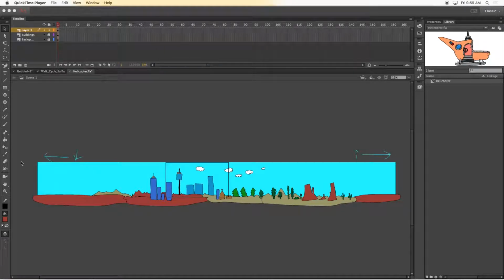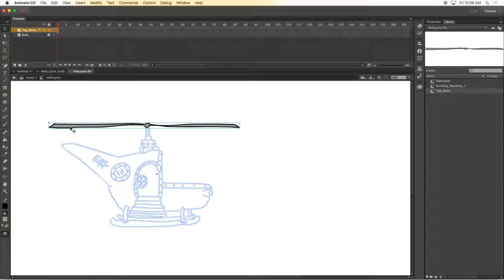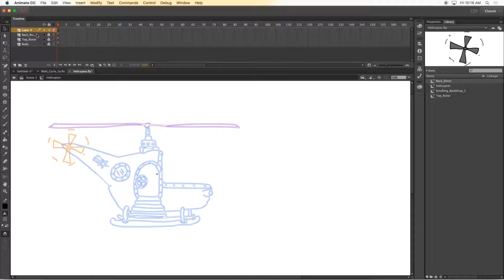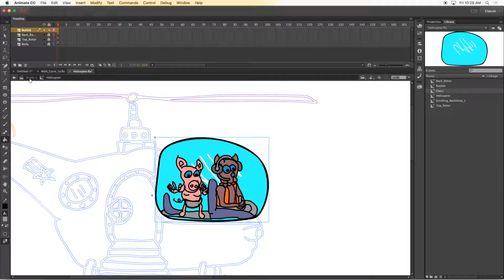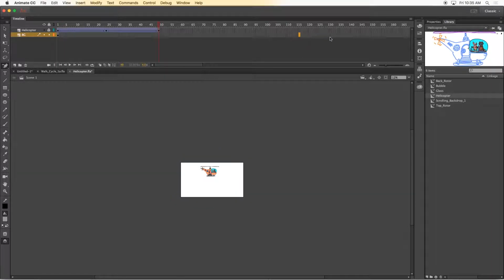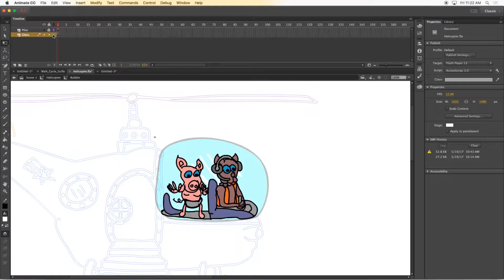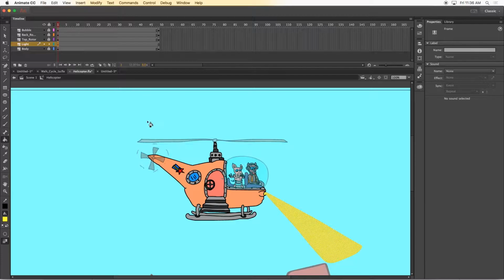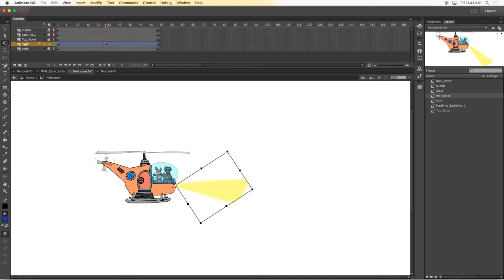Helicopter tutorial: Symbols within symbols.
Helicopter tutorial: Symbols within symbols, scrolling background symbol, animating symbols and symbol effects.